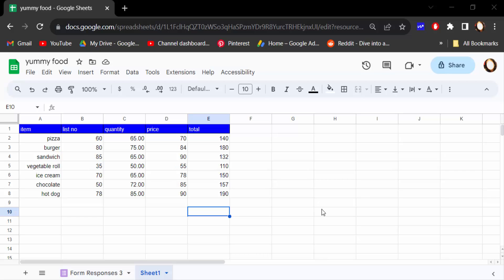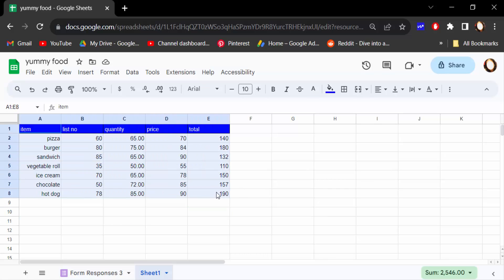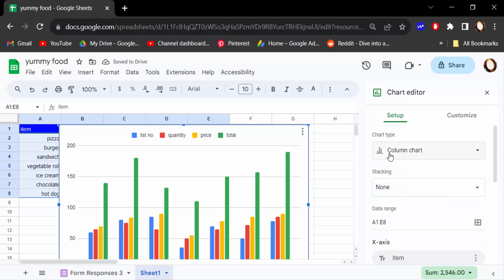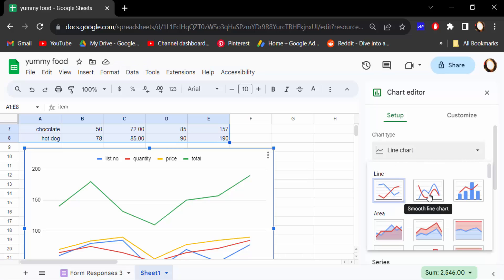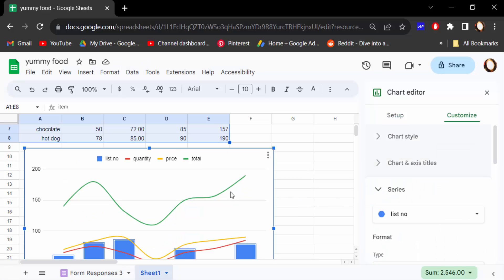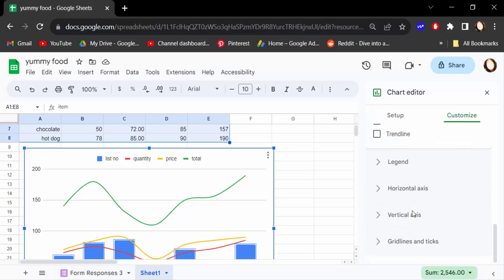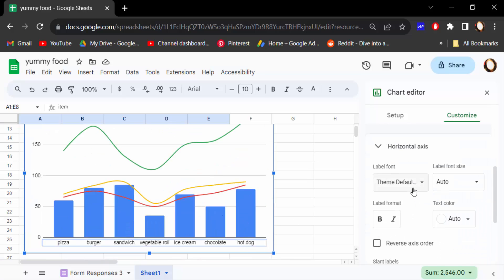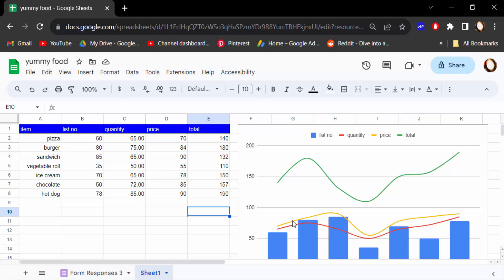How to create a Line Graph with Multiple Lines in Google Sheets easily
Hello everyone, Today I will present you, How to create a Line Graph with Multiple Lines in Google Sheets easily.